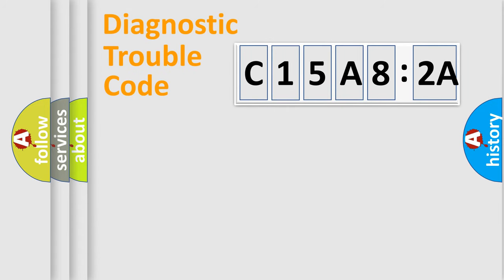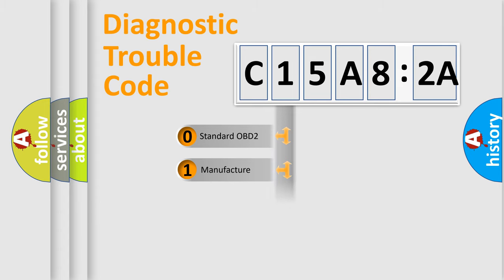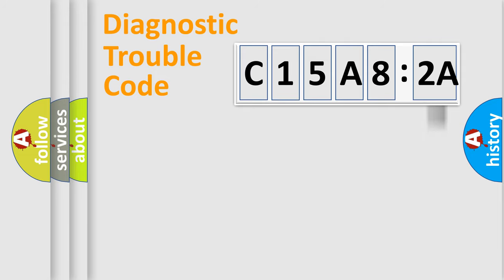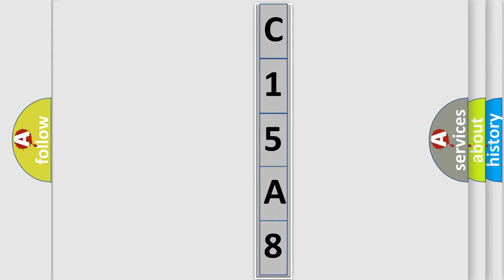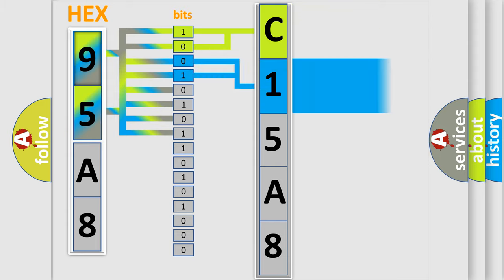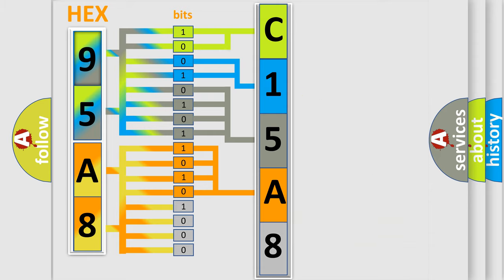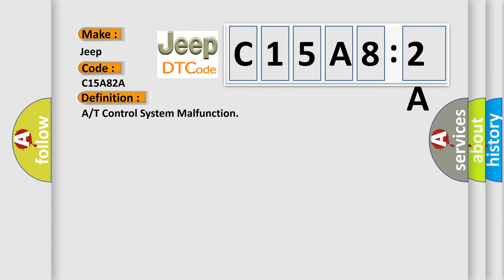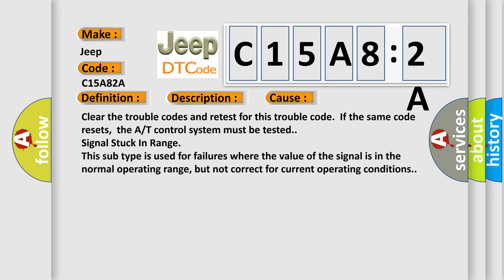DTC Jeep C15A8-2A Short Explanation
Contents:
0:21 Basic DTC analysis according to OBD2 protocol standard.
1:48 Insight into programming
2:58 A diagnostically understandable description of the Diagnostic Trouble Code
3:05 Basic error definition

Make:
Jeep
Code:
C15A8 2A
Definition:
A or T Control System Malfunction
Description:
Key on or engine running;and the PCM received a signal from the TCM over the Class 2 data bus that an A or T Control System problem had been detected during the CCM test.
Cause:
Clear the trouble codes and retest for this trouble code.If the same code resets,the A or T control system must be tested.
Failure Type:
Signal Stuck In Range
This sub type is used for failures where the value of the signal is in the normal operating range, but not correct for current operating conditions.